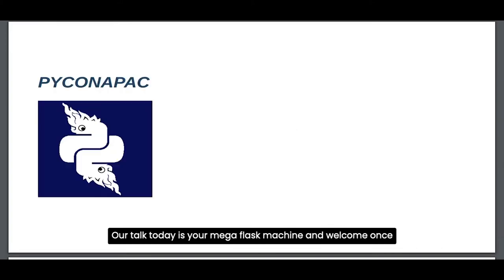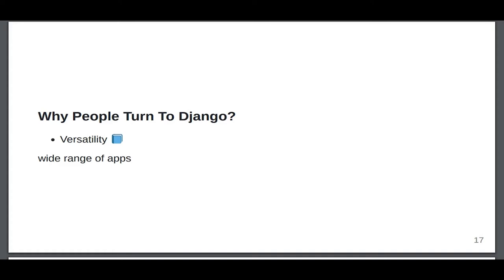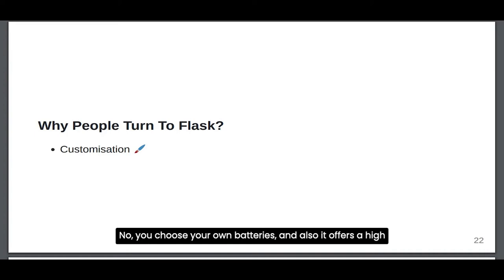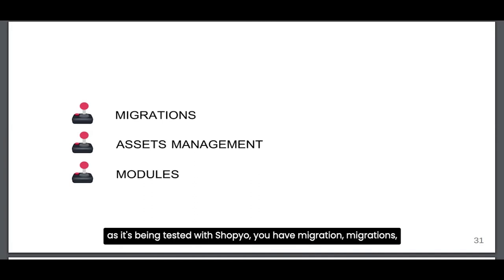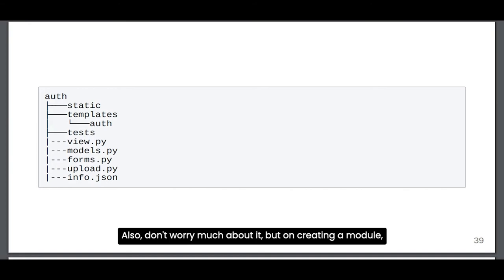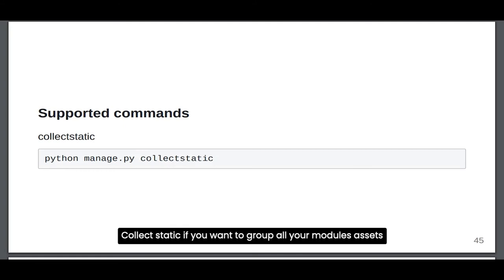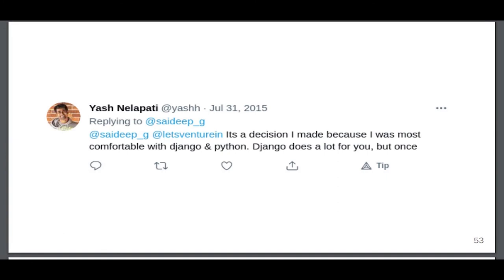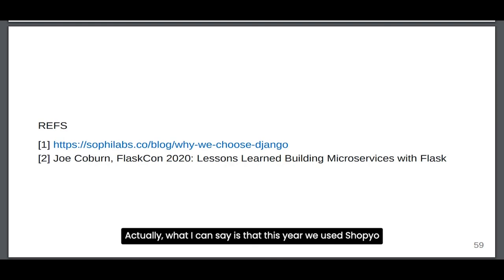Abdur Rahmaan Janhangeer - Shopyo: Your Mega Flask Machine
Django and Flask regularly come out as the most preferred tools of Python developers. Django is the heavy tool while Flask is the flexible, tedious solution if not careful. This talk unveils Shopyo which leverages Flask loaded with Django advantages. Presenting a monster of a new kind.